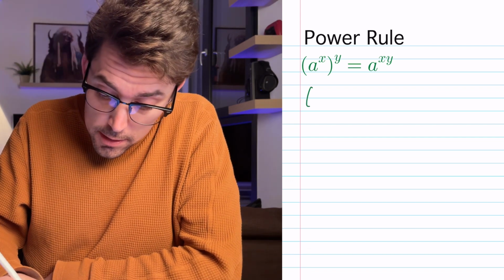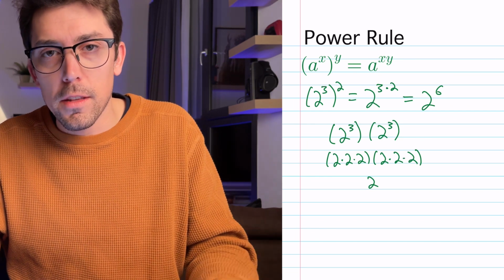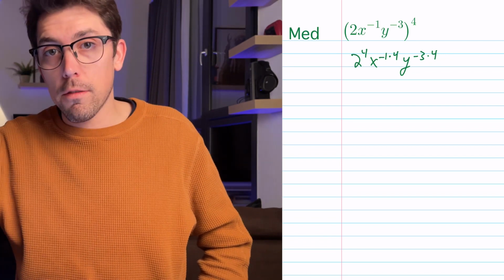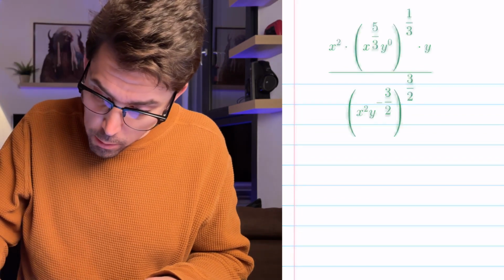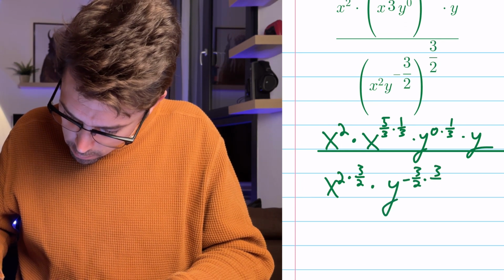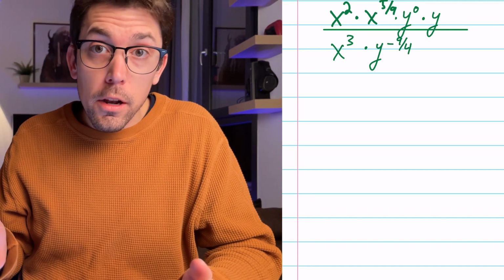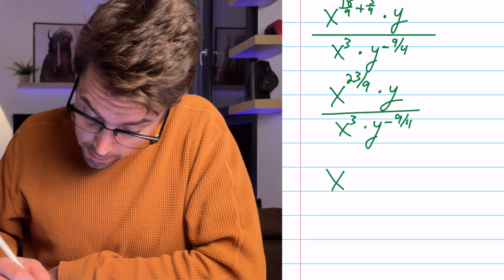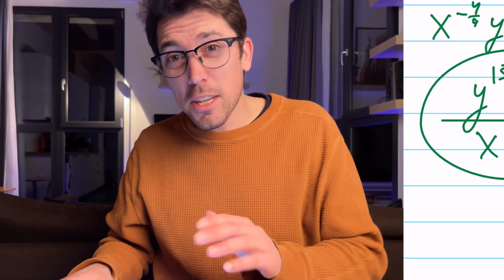Bring the POWER to Your Next Math Test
In this video, we go over the power rule of exponents, as well as 3 follow along problems
0:00 Introduction
1:34 Easy Problem
2:02 Medium Problem
3:06 Hard Problem